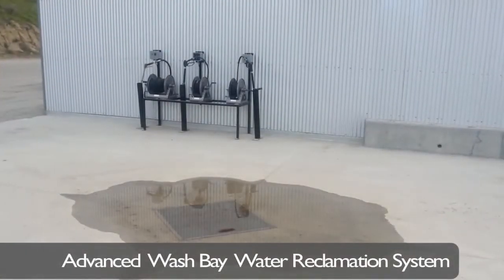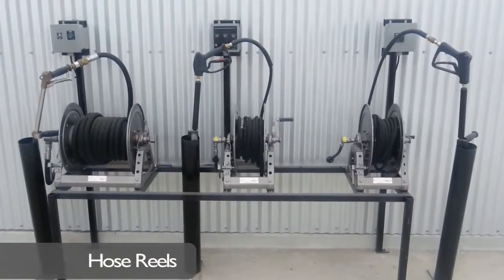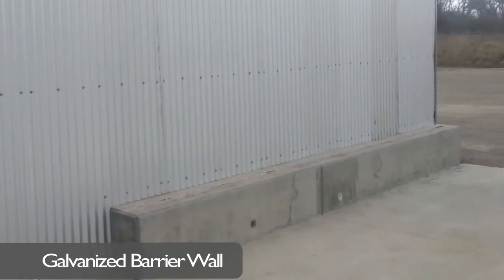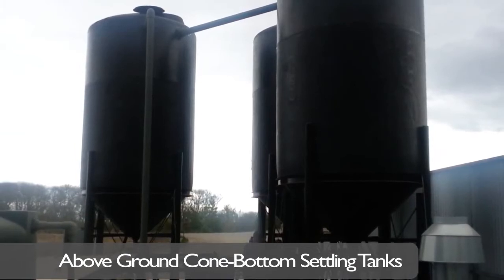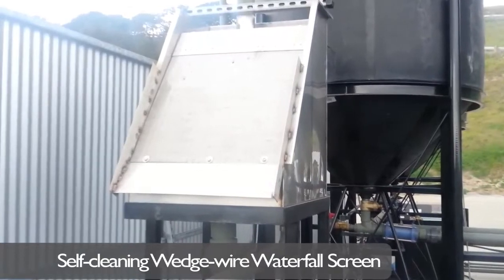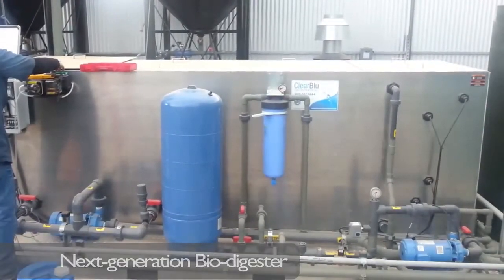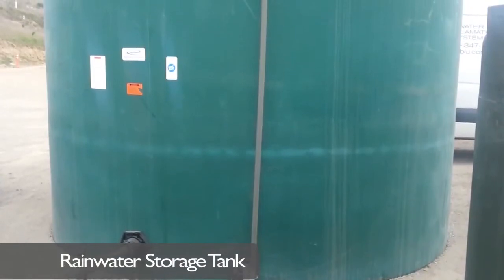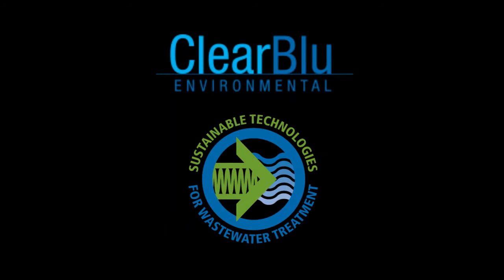How an Advanced Washbay Water Reclamation System Works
ClearBlu Environmental is a company specializing in process wastewater treatment and reclamation. Divisions include manufacturing, systems integration, system installation and system service. ClearBlu manufacturers screening, pH balancing and biodigester systems and builds complete treatment systems emphasizing aerobic digestion.

ClearBlu focuses on applying sustainable technologies to process wastewater treatment for discharge or water reclamation.